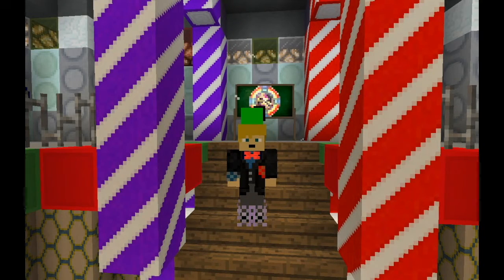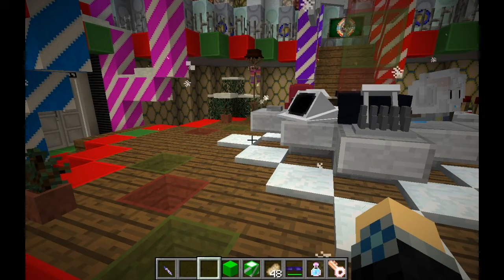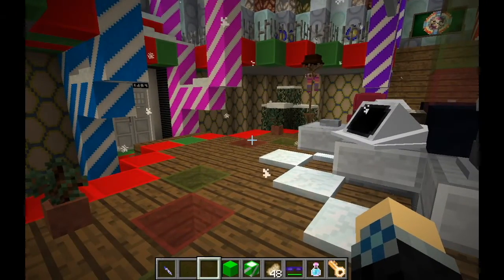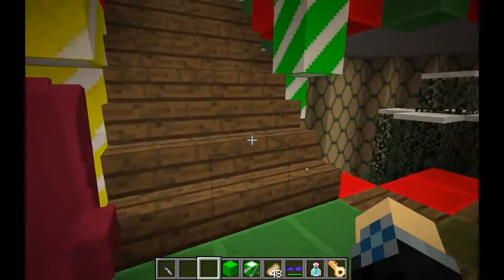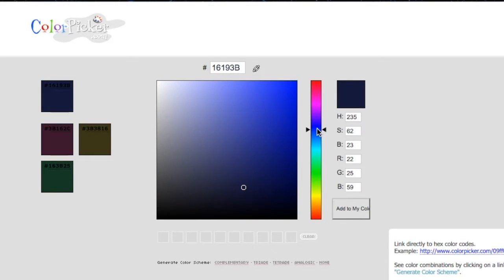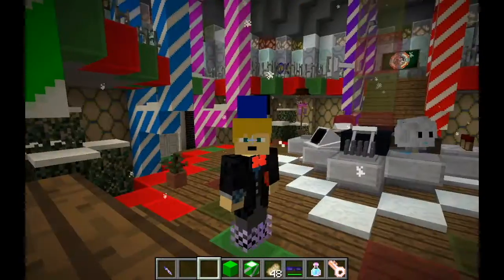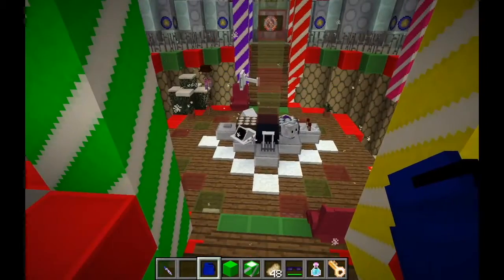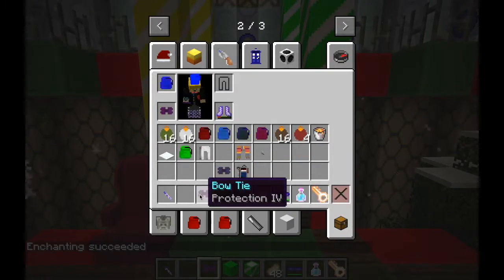The Dalek Mod-Using the /Add-Fez Command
The /add-fez command is a rather elusive command in that one has no clear way of knowing what parameters to enter into it. This video gives a quick demonstration of the command.